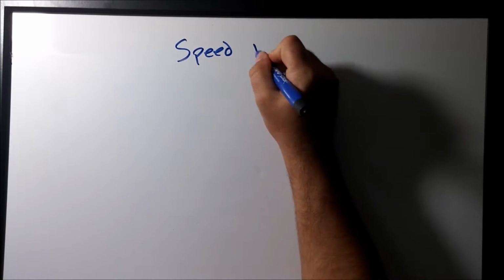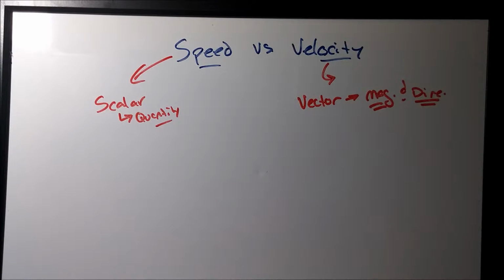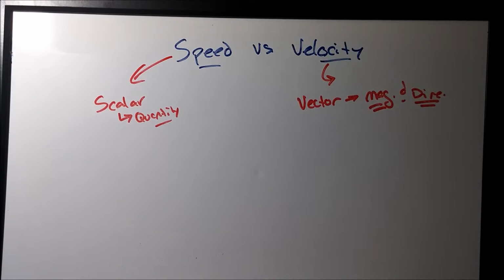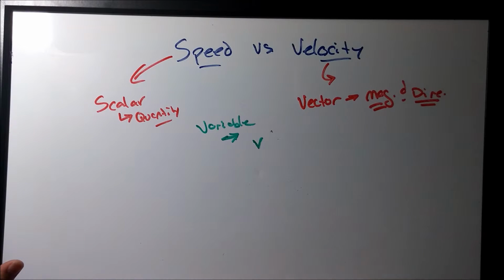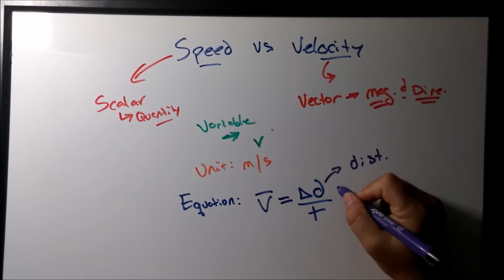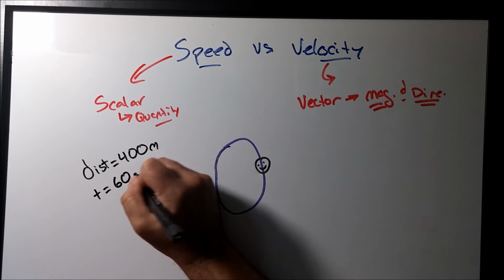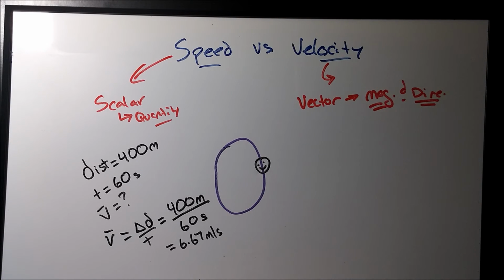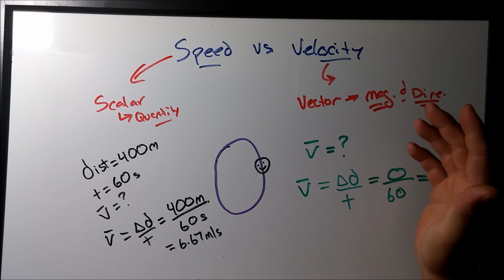AP Physics - Kinematics 4 Speed vs Velocity High School and AP Physics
In this video I cover the differences between speed (scalar) and velocity (vector).

Free Workbook with massive collection of AP Physics worksheets with solutions